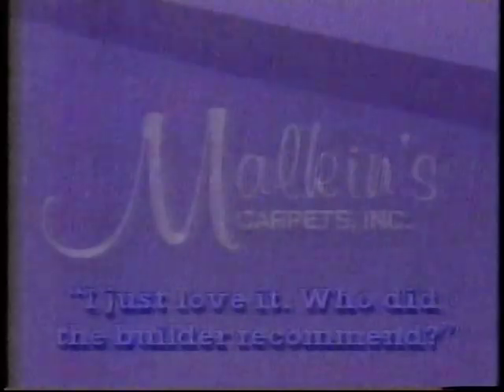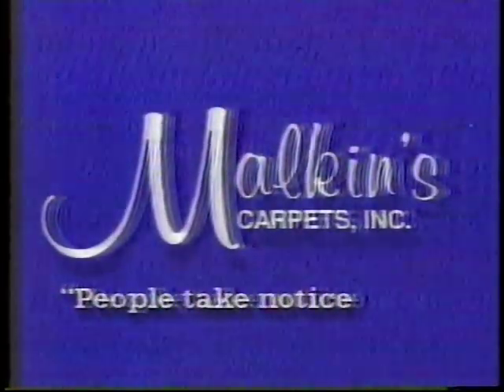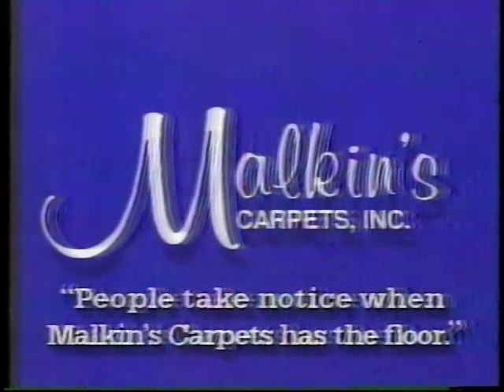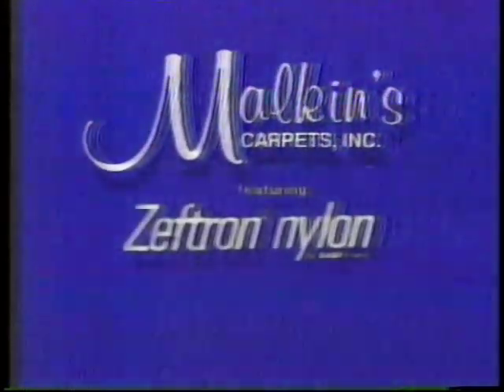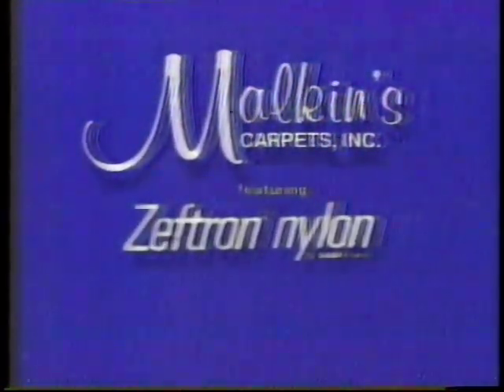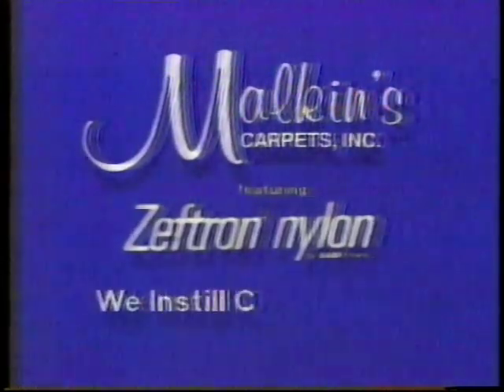Malkins - Nice Carpet! (1991)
"Hmm, nice carpet!" This station wasn't coming in so hot this day apparently. Check out that ghosting!